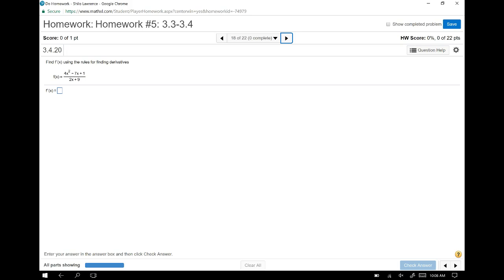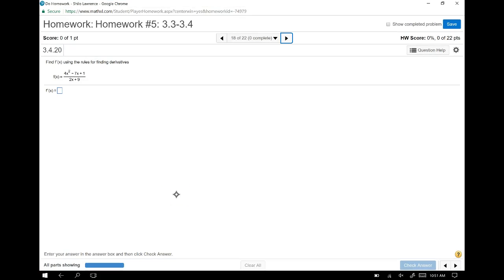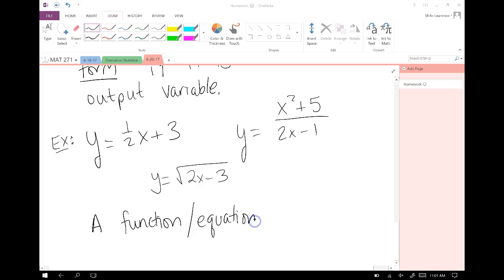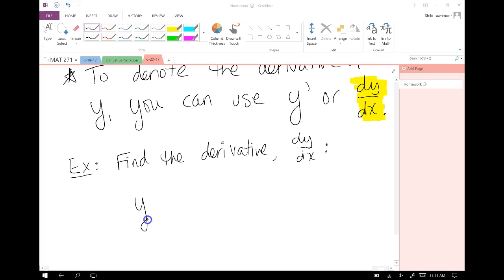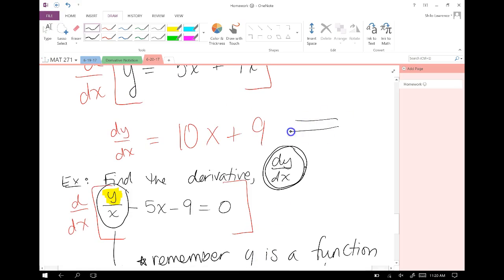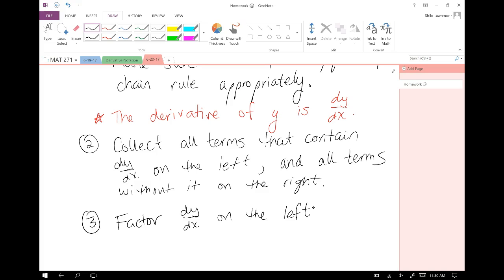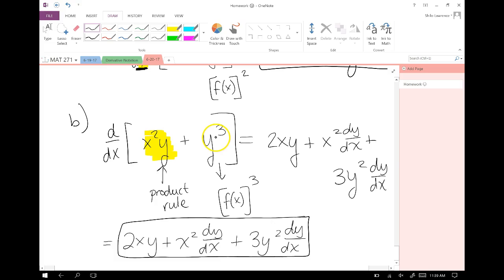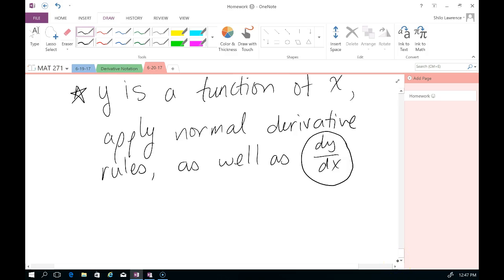MAT 271 Section 3.8 Implicit Differentiation